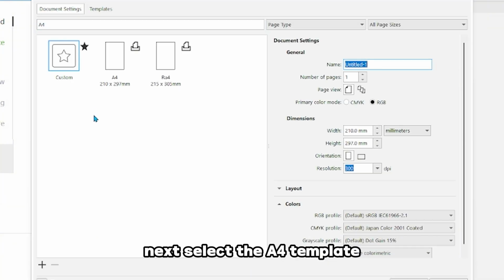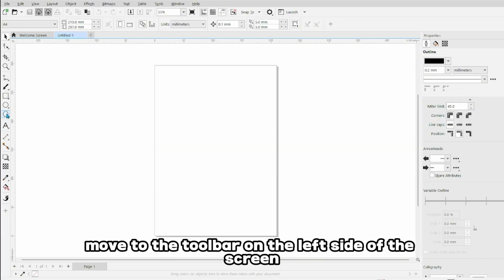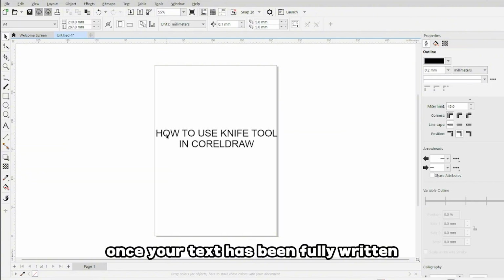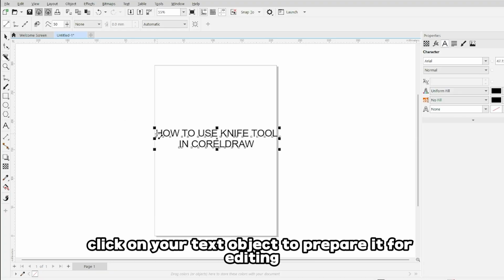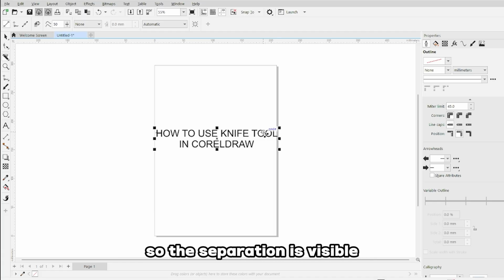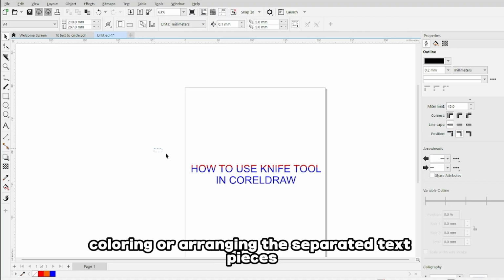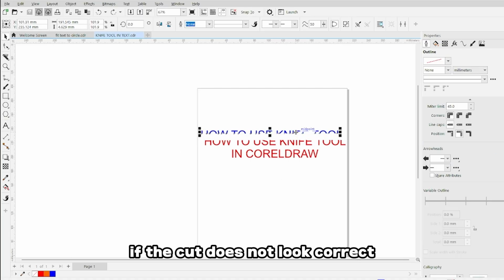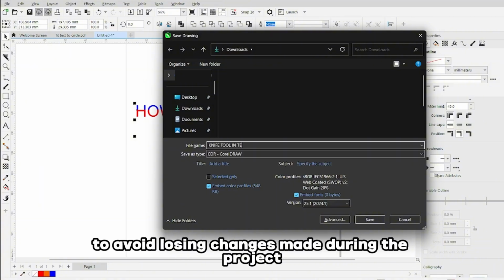How To Knife Tool For Text in CorelDRAW (𝟮𝟬𝟮𝟲) | 100% WORKS | NO Yapping, To The Point | FAST & EASY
(2026) Learn How To Knife Tool For Text in CorelDRAW in this updated video (NO YAPPING + 100% WORKS!) | EASY FULL GUIDE, Everything You Need To Know! | Knife Tool For Text in CorelDRAW